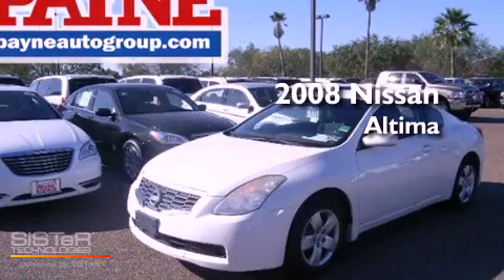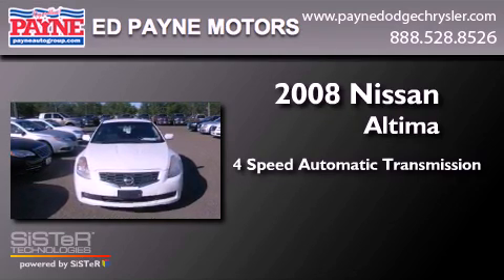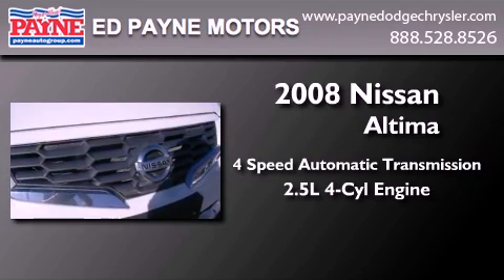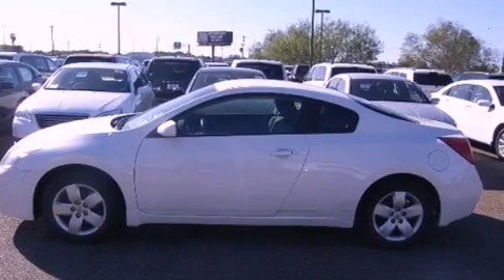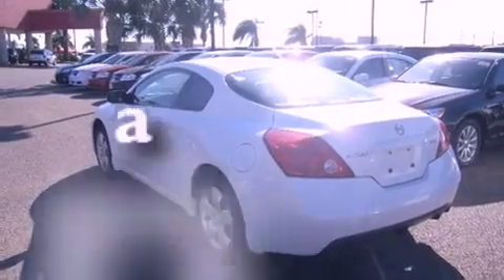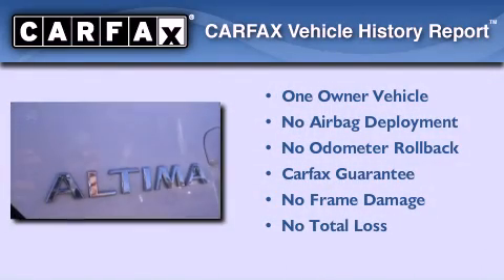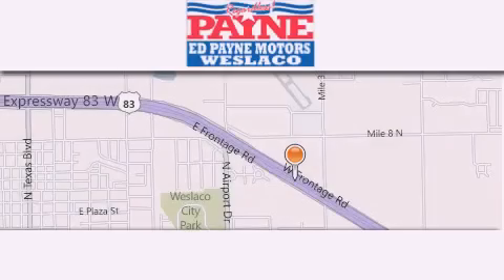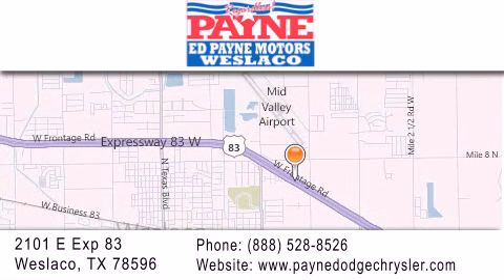2008 Nissan Altima Corpus Christi TX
Year : 2008
 Make : Nissan
 Model : Altima
 Engine : 2.5L 4 cyls
 Trans . : Automatic 4-Speed
 Exterior : Winter Frost Metallic
 Miles : 54,985
 Interior : Charcoal w/Leather Appointed Seats
 Stock : T244417